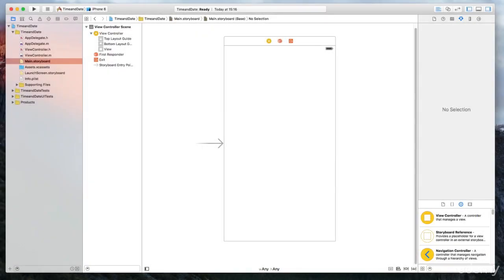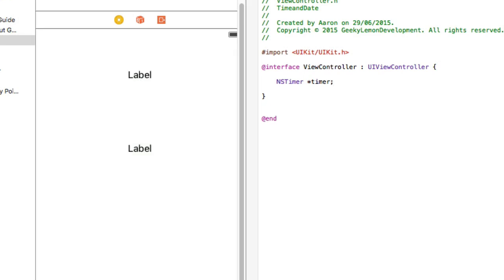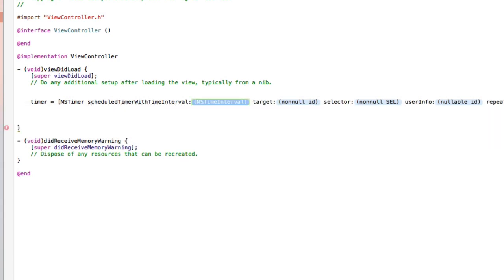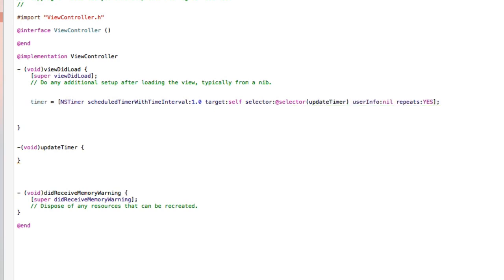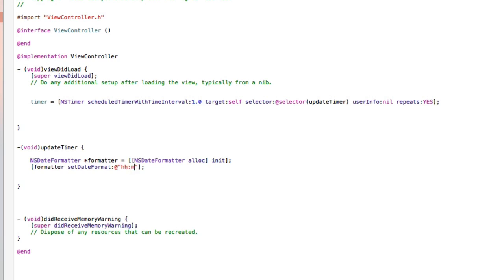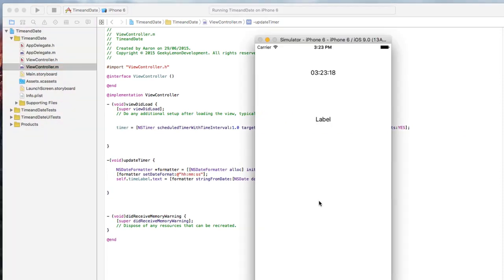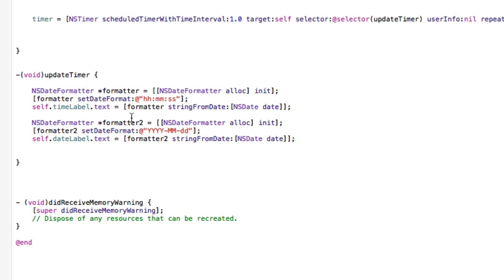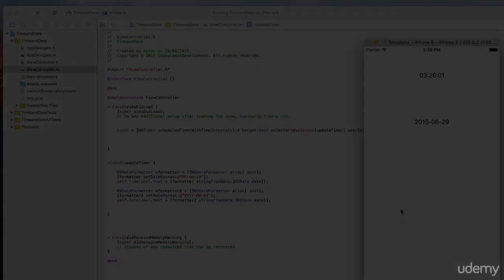iOS 9 & Objective-C - Make 20 Applications : Display Time and Date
iOS 9 & Objective-C - Make 20 Applications
A Complete Objective-C, Xcode 7 and iOS 9 Course.